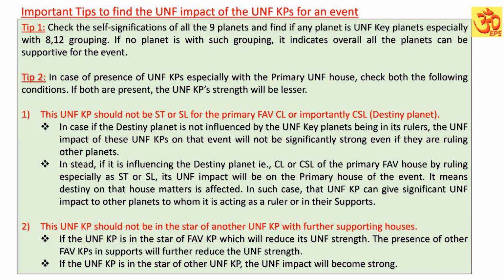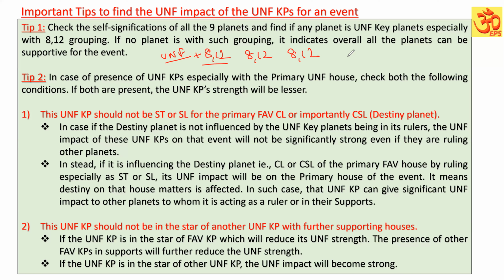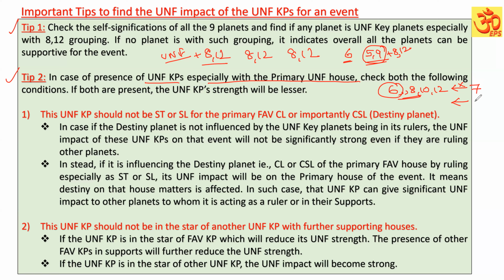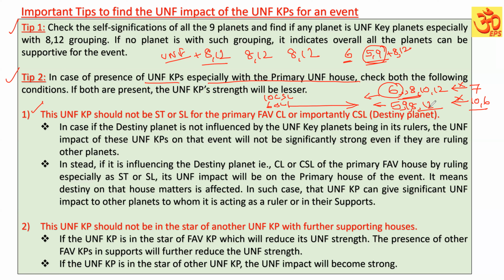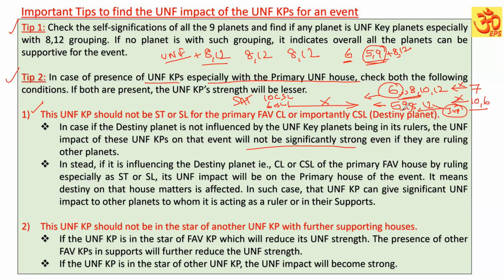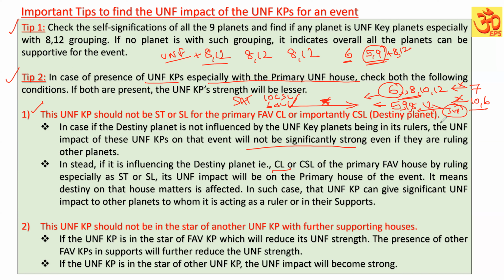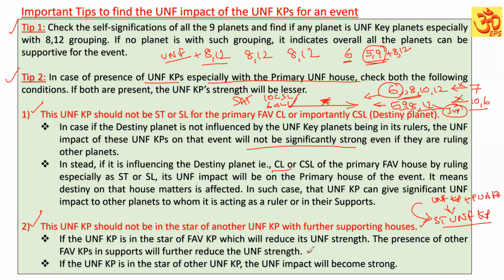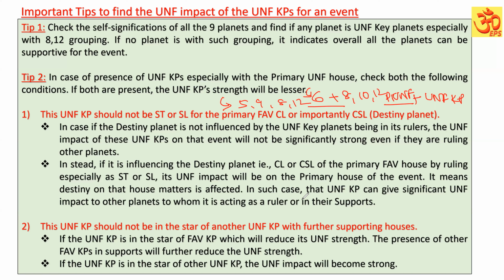EPS Video course Chapter 2-Analysis Methodology-Lesson 9-Part 2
Important Tips in finding the UNF impact of the UNF KPs for an event